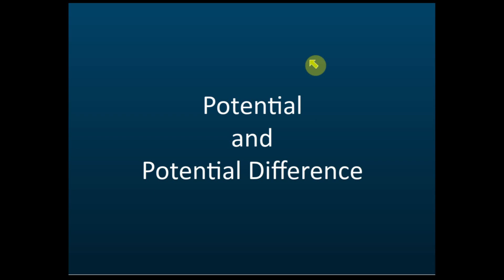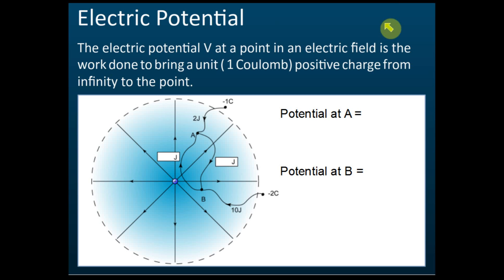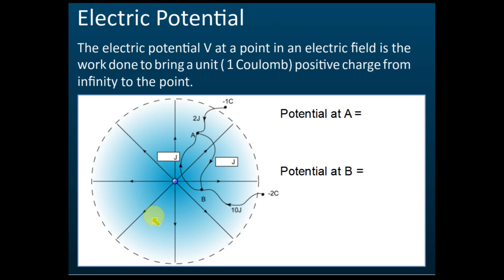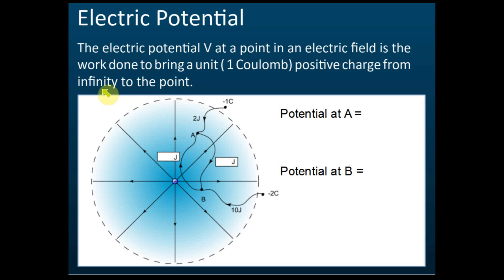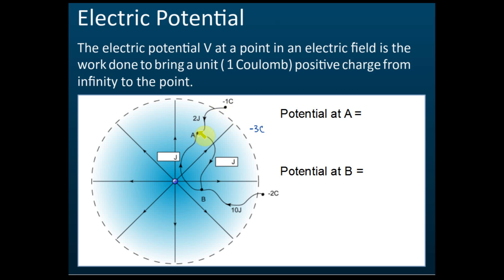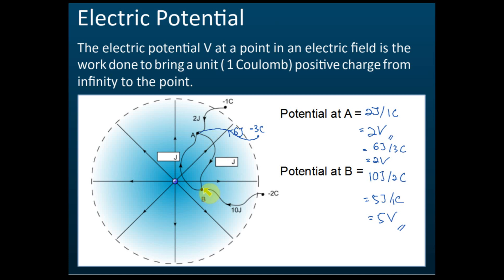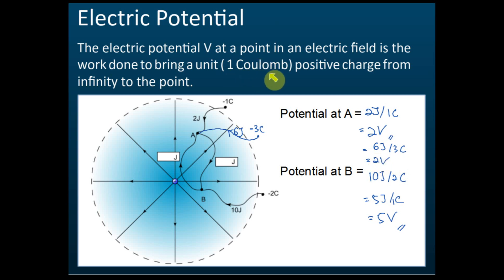What is Electric Potential? | Electricity | Physics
What is Electric Potential? | Form 5 Physics KSSM Chapter 3 Electricity